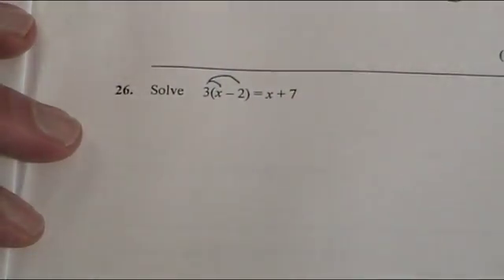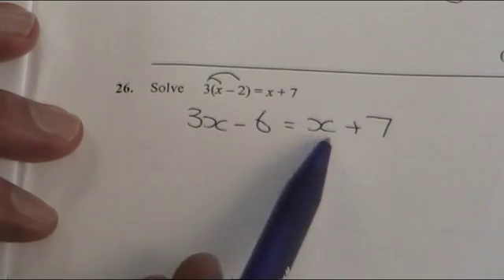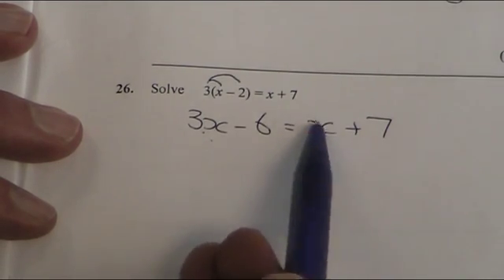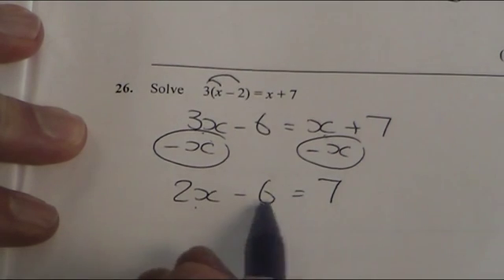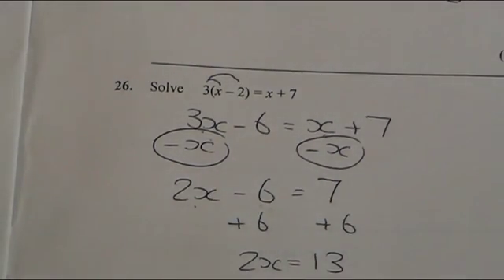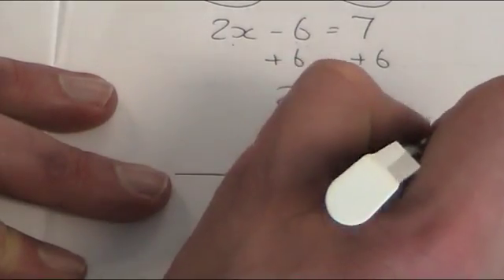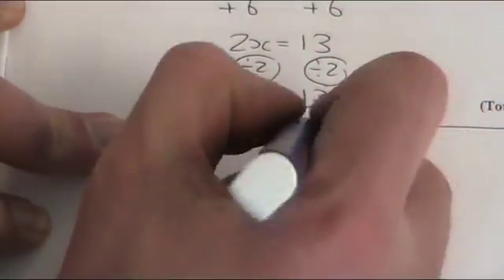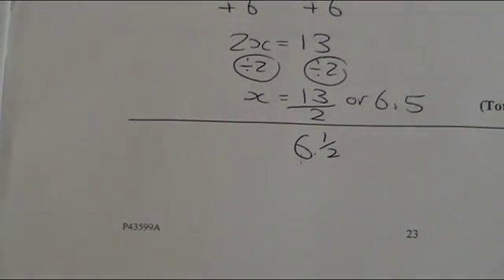Edexcel 2013 FOUNDATION Paper 2 Question 26